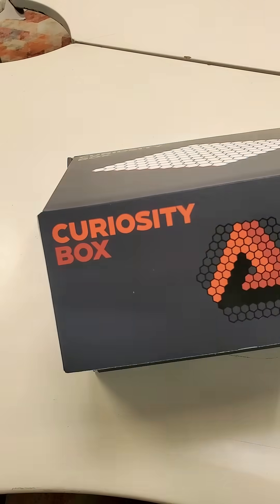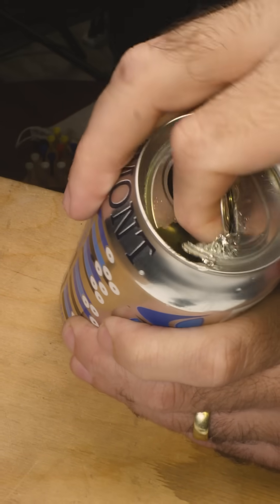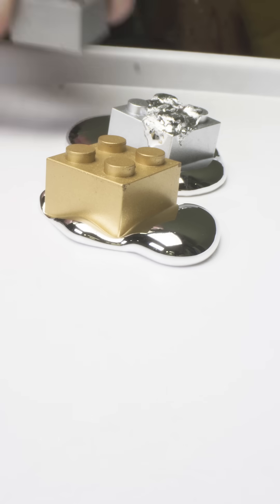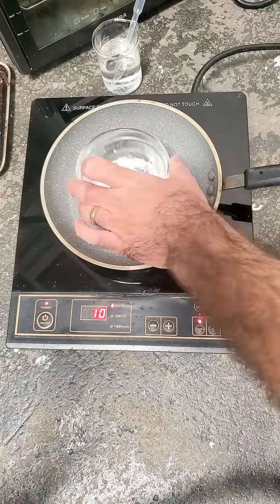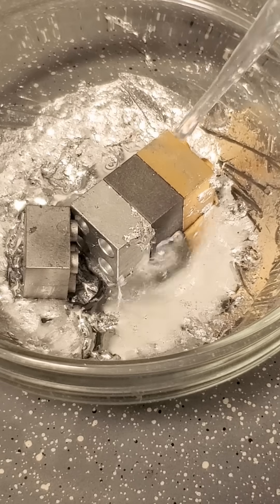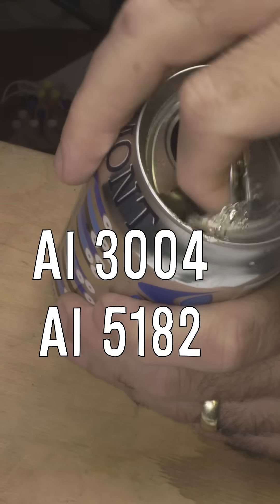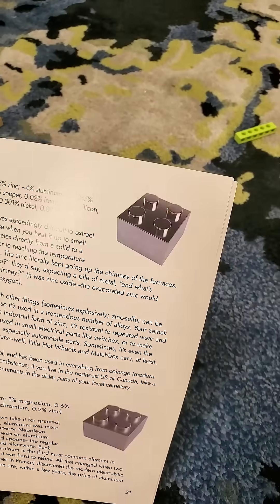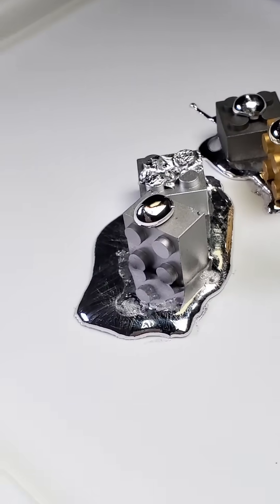Galinstan vs. Metal Alloy Bricks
SUS304, H59, Zamak 3, and Al 6061 OH MY!
CuriosityBox.com
we've only got a few of this season's box left so join soon!